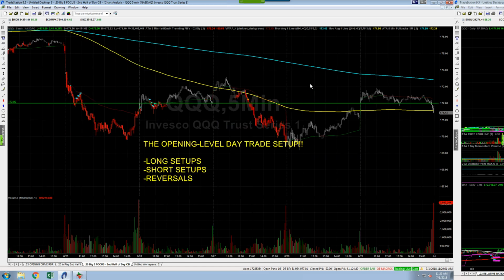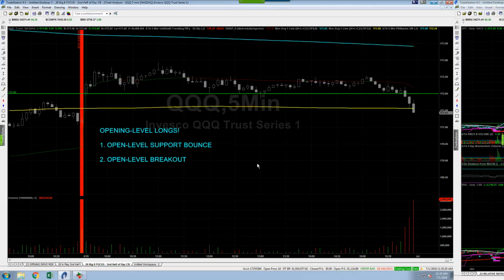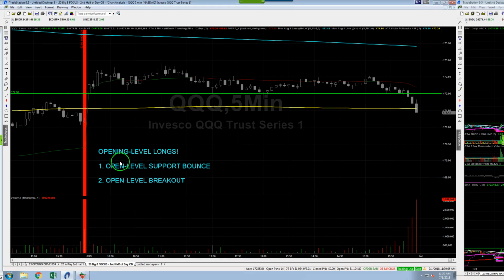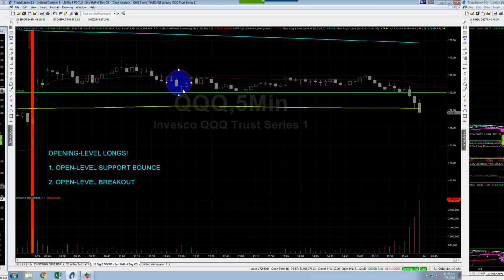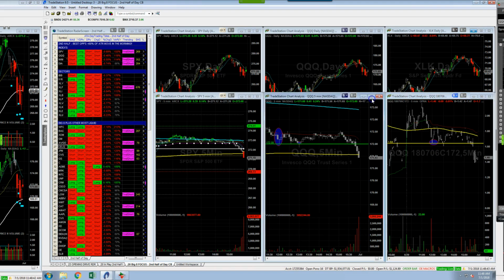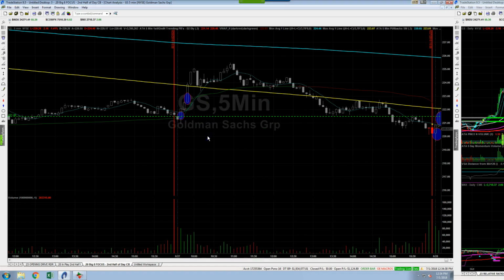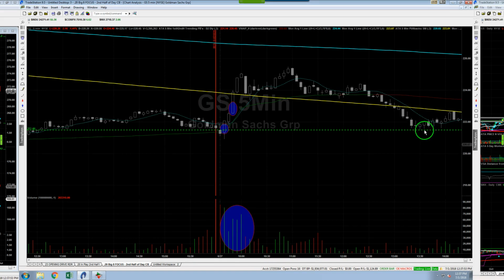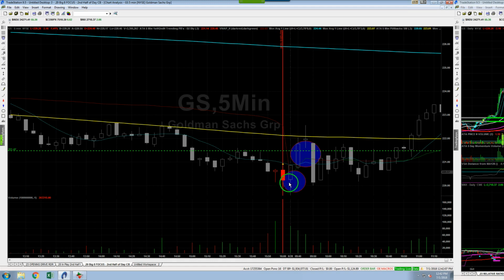Opening-Level Day Trades: LONG setups